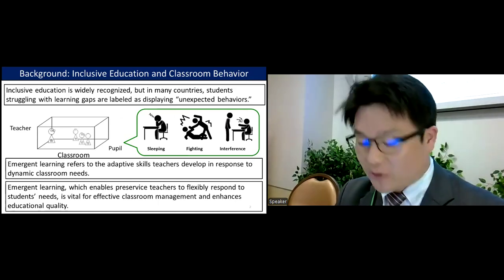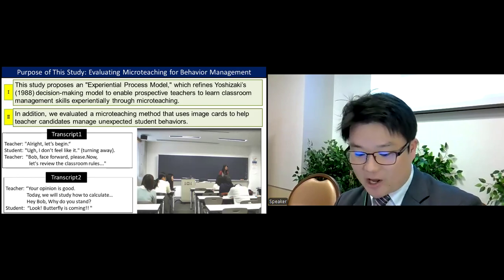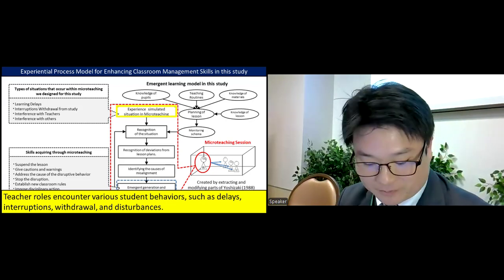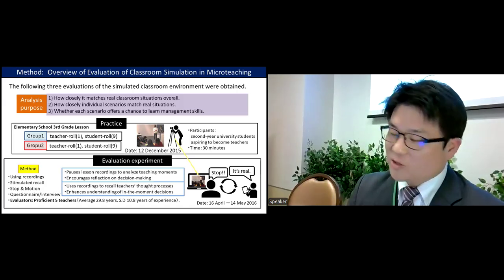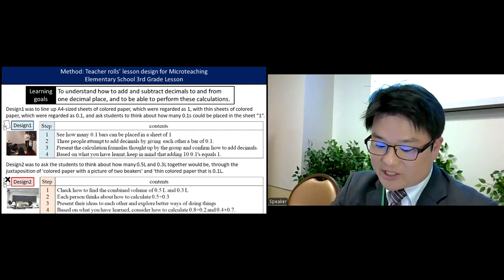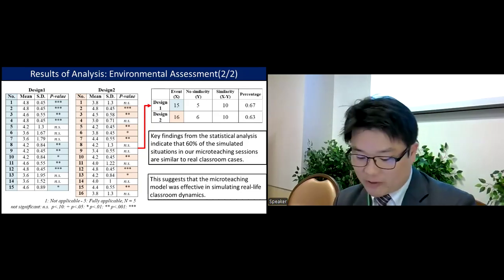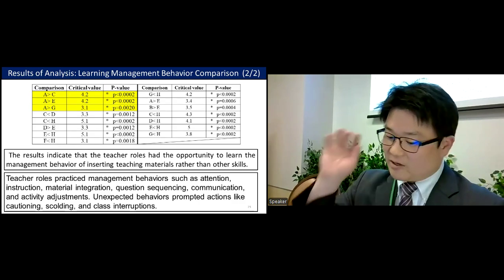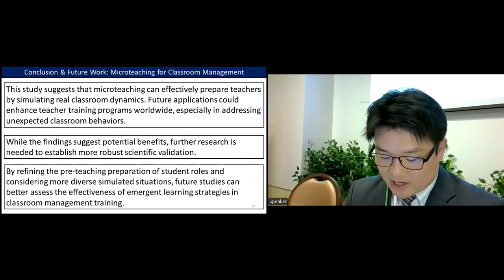Dai Sakuma - Institute of Science Tokyo (Japan)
Paper entitled "Experiential Process Model for Enhancing Classroom Management Skills in Teacher Training through Microteaching" presented at the 14th edition of the "New Perspectives in Science Education", International Conference